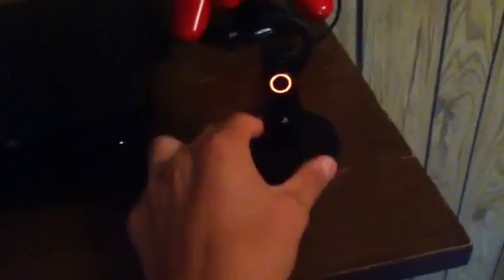My PS3 Gaming Setup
This is just a short vid of my gaming setup if u want to add me my PSN name is yourbestbro hope u enjoy